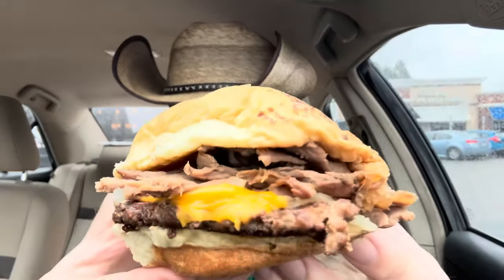BurgerFi Prime Rib Burger, Birthday Cake Shake, and Mint Oreo Shake Review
@BurgerFi has new items!

Prime Rib Burger: creamy French onion dip base, premium Angus beef topped with American cheese and grilled onions, and is crowned with Au Jus dipped Prime Rib and a creamy chef-crafted horseradish sauce.

Birthday Cake Shake: Frozen Custard and Cake Flavor

Mint Oreo Shake: Frozen Custard, Oreo, and Mint Flavor